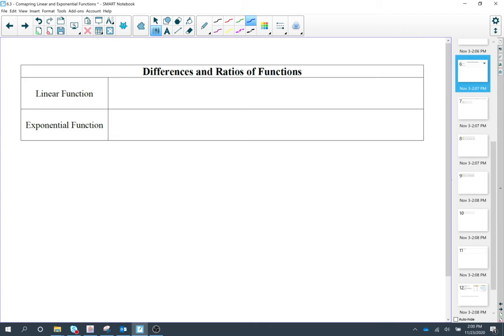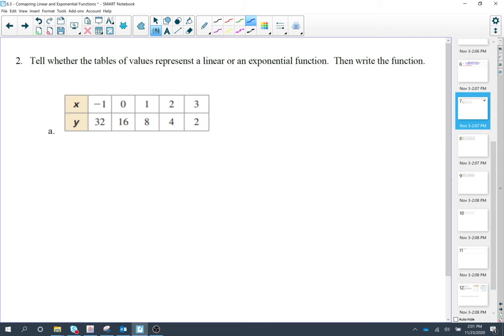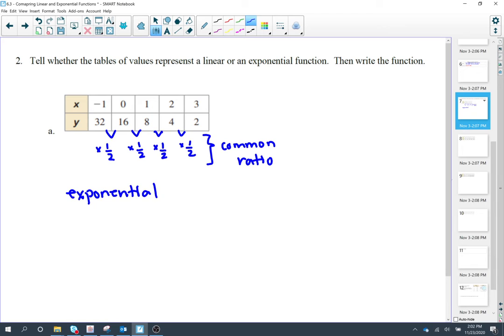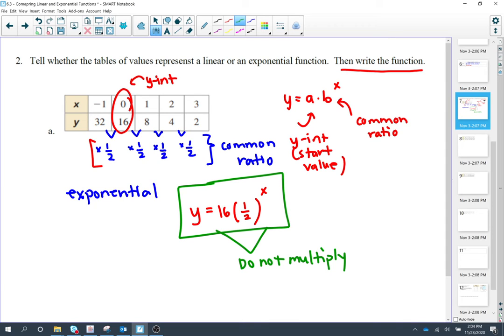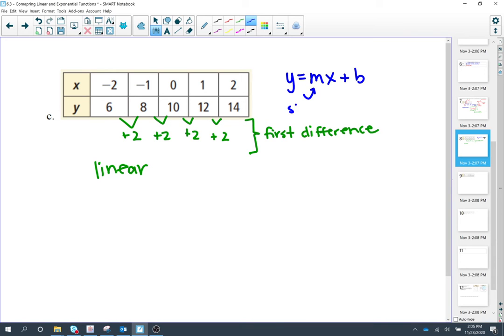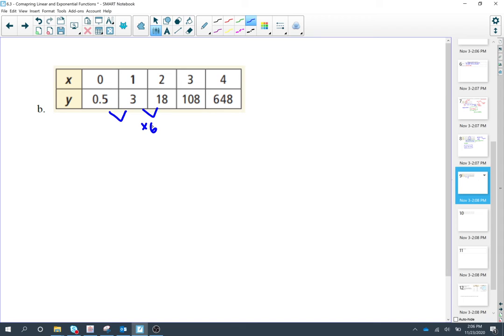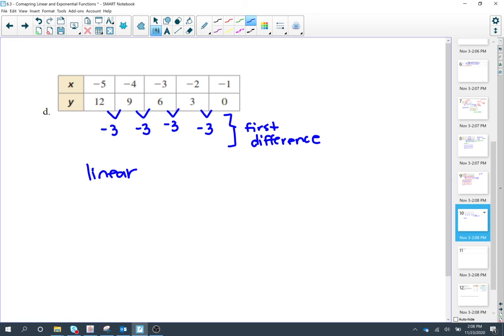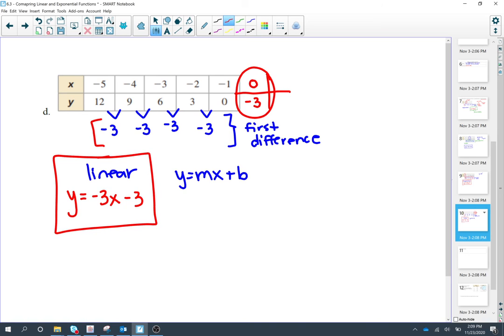6 3 Example 2 Writing Equations from Tables